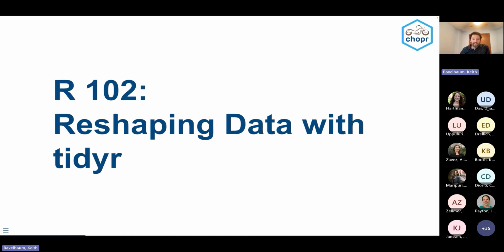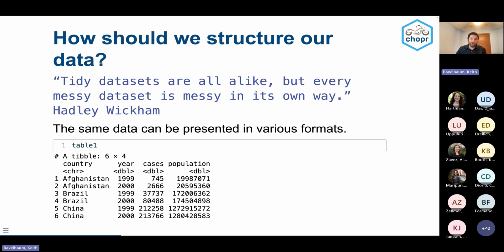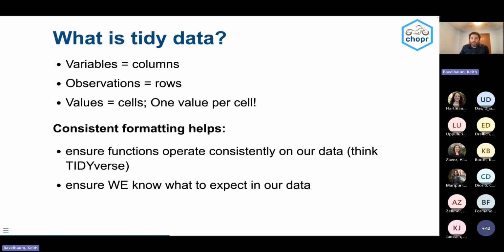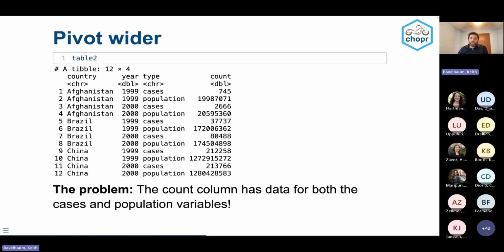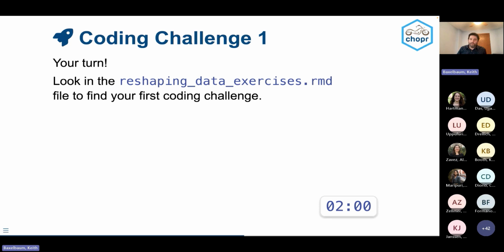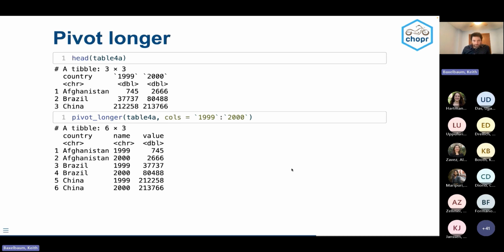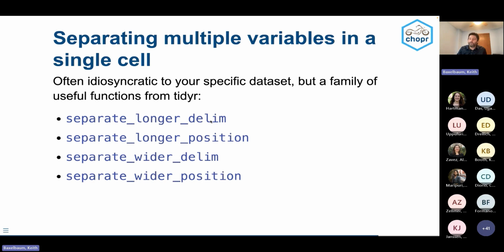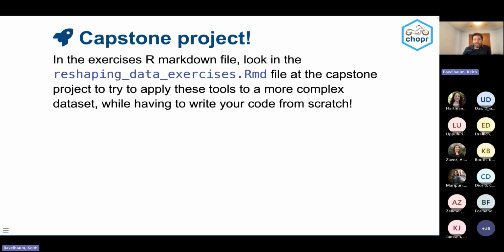R102: Reshaping Data with Tidyr